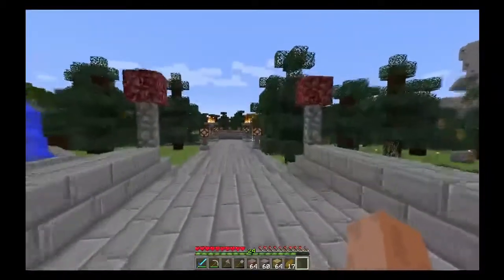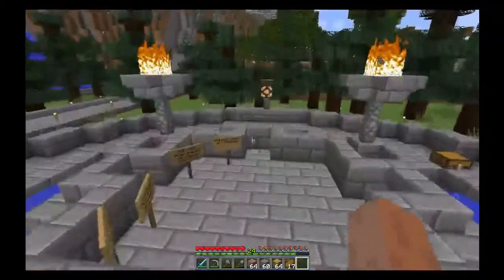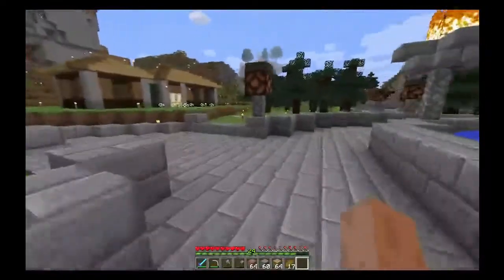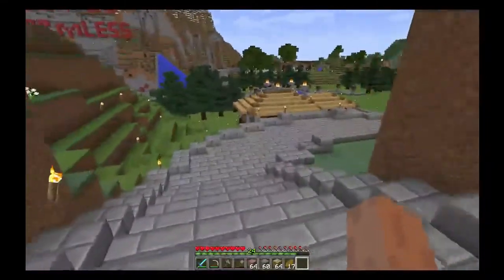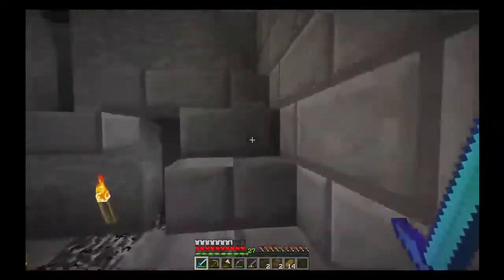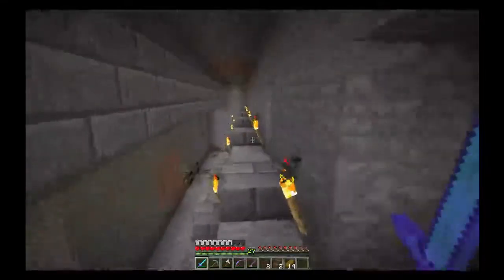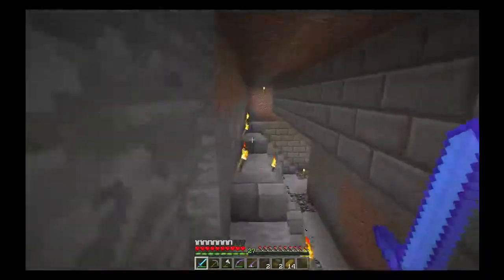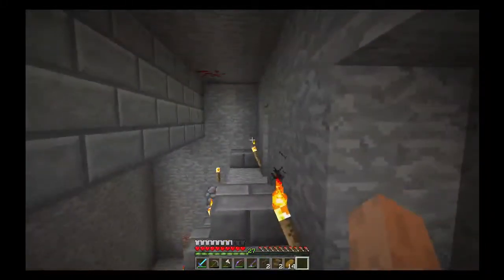Mostly Harmless - E004: Strip Mines and Computer Crashes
In this episode, we build a community strip mine. have a prank delivered to our front door, and suffer a computer crash that sets us back a ways.

Sorry for the lack of an intro, it's one of the things I lost in the crash. :( That just means we can build a better one, though!